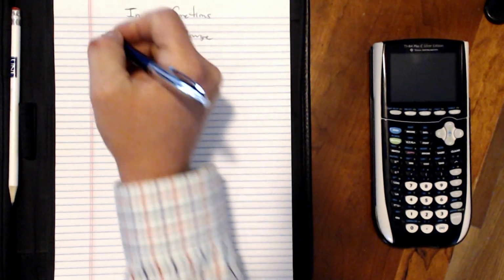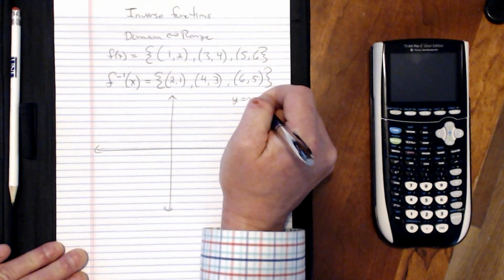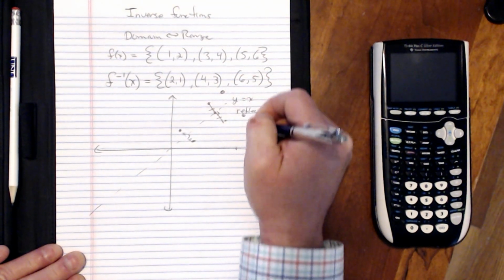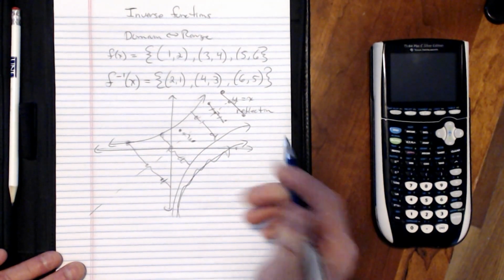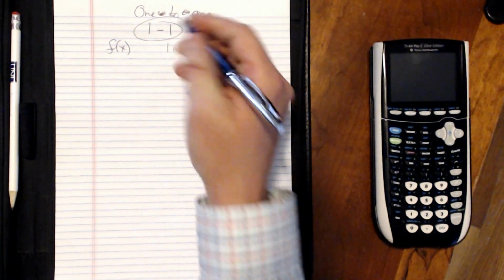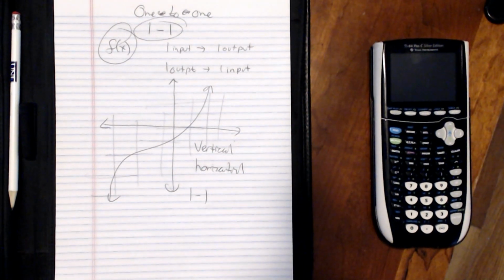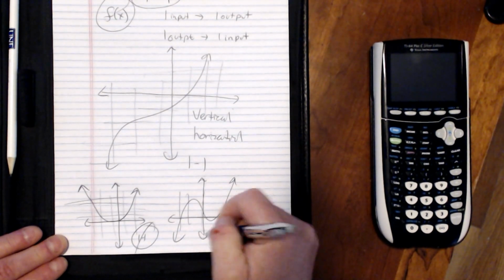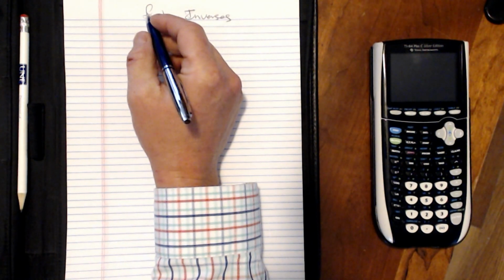Finding inverses intro